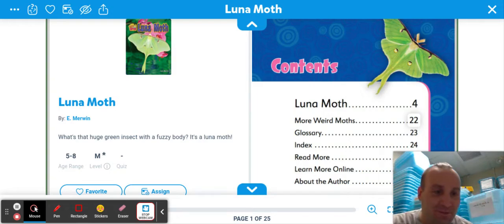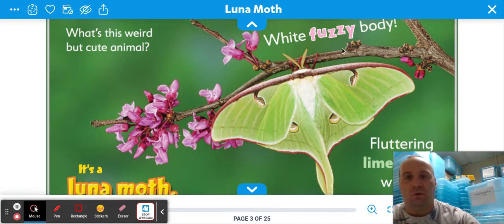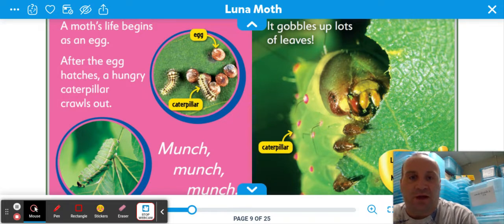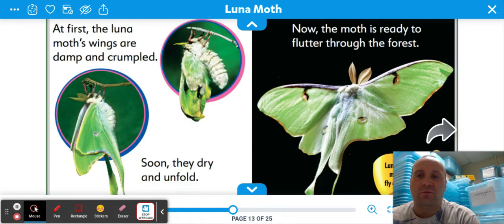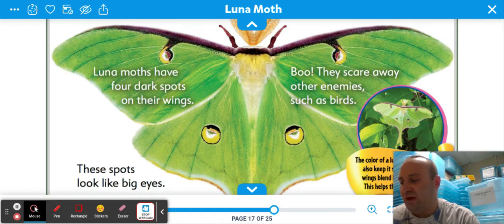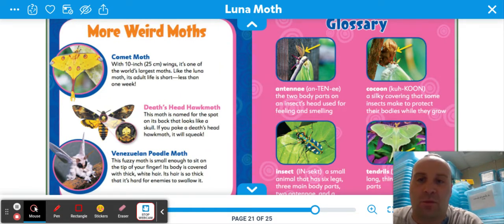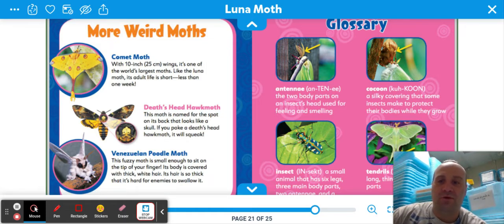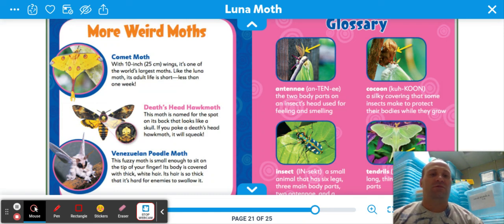The Luna Moth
Our eleventh insect book😎😎😎😎😎😎😎😎😎😎😎